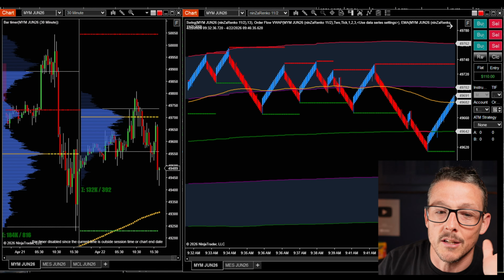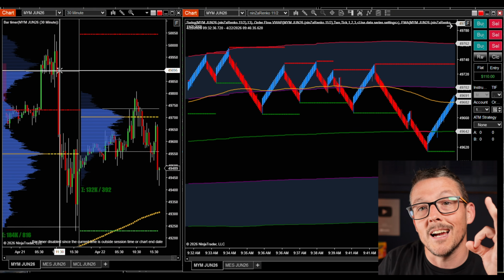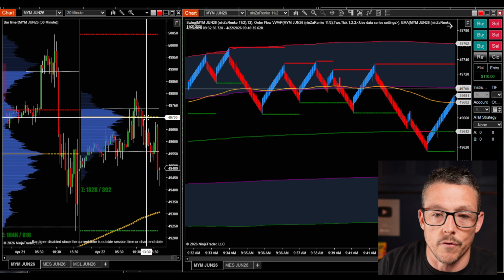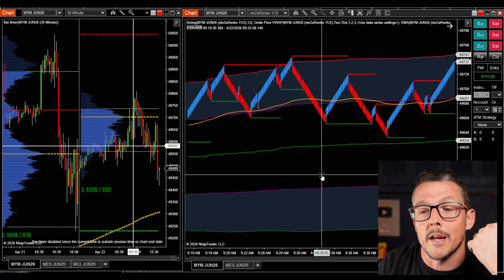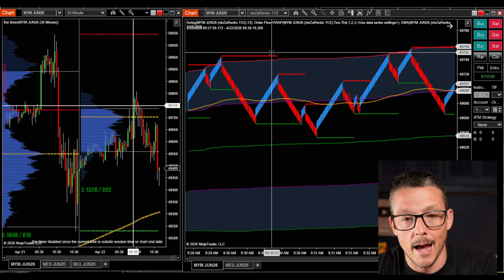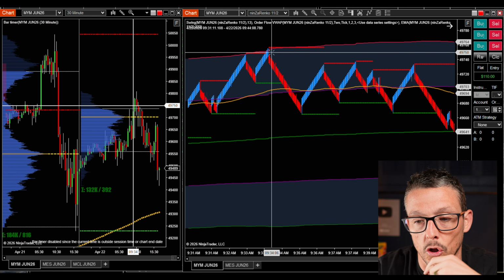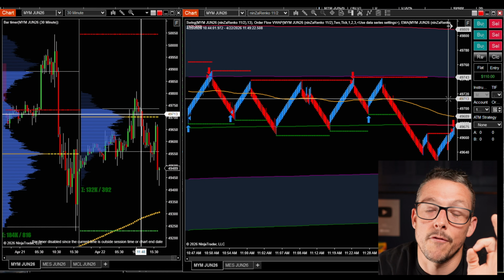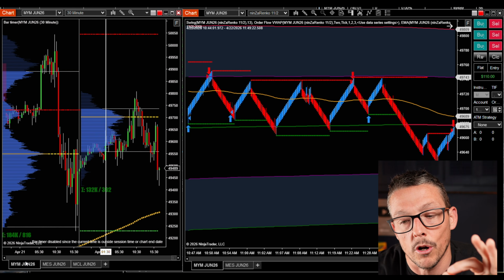Simple Mean Reversion Strategy For Day Trading Futures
This is the mean reversion strategy that I used to day trade futures everyday. It used a VWAP band with 2 standard deviations on a modified Renko chart with confluence on the a 30 min higher time frame candle stick chart.

Futures, options, and currency trading all have large potential rewards, but they also have large potential risk. You must be aware of the risks and be willing to accept them in order to invest in these markets. Don't trade with real money. You will probably lose. The past performance of any trading system or methodology is not necessarily indicative of future results.